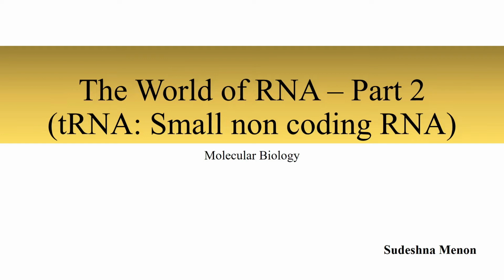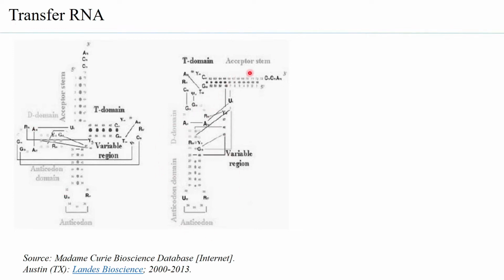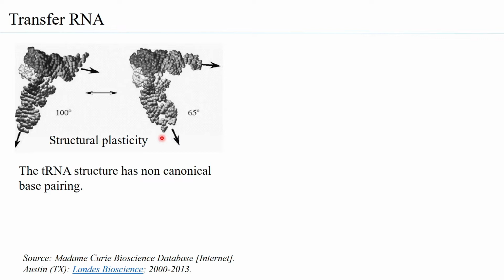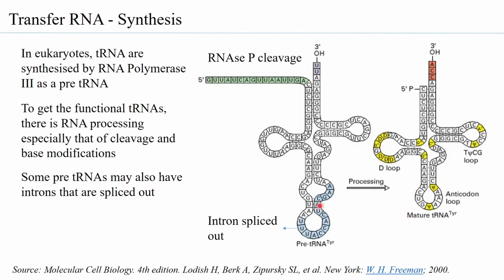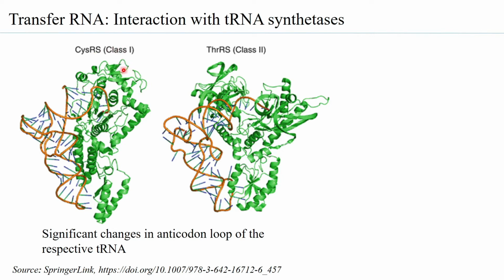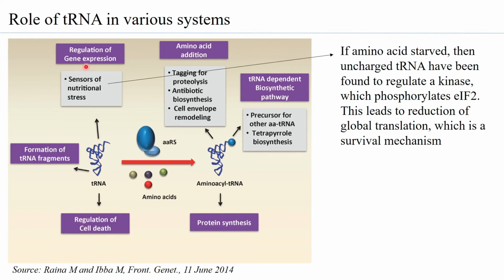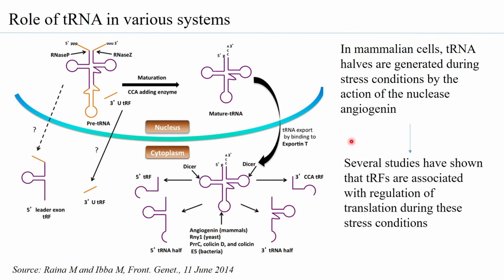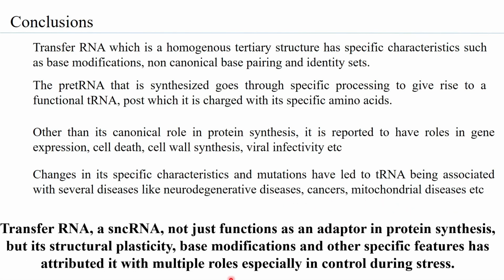The RNA World Transfer RNA as small non coding RNA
Transfer RNA apart from its role as adaptor in the process of translation, also has other functions. This video is an overview of its structure and functions.